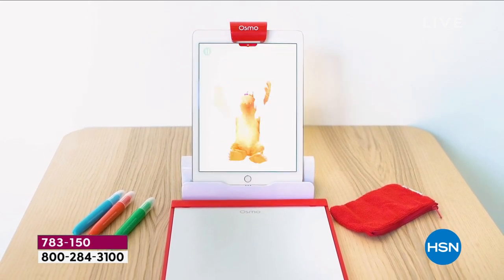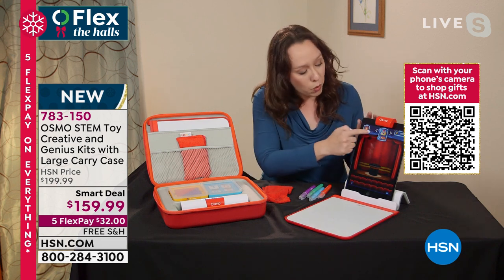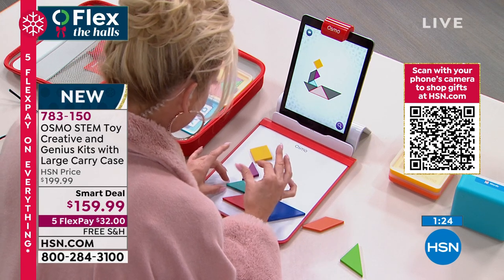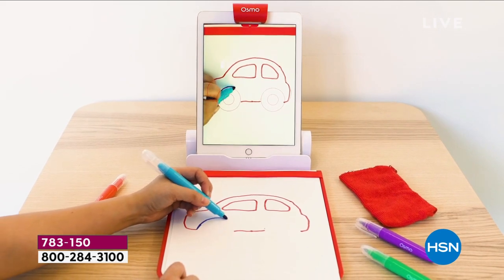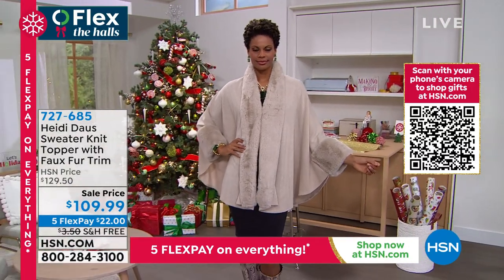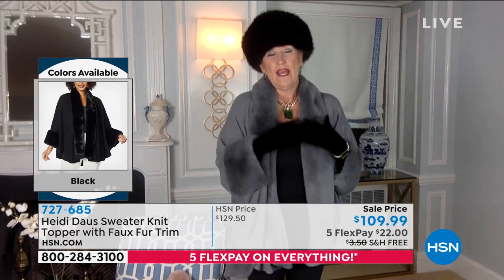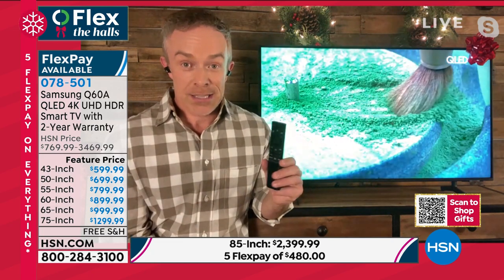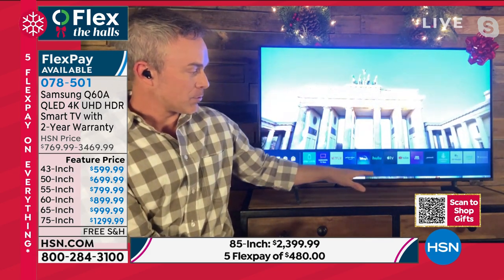HSN | Let's Holiday with Lynn 11.24.2021 - 06 PM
Fill your bag with the seasons top gifts from favorite brands in home, culinary, fashion, and more.